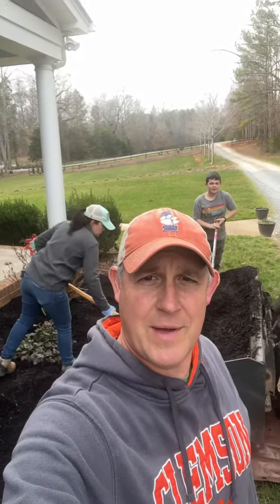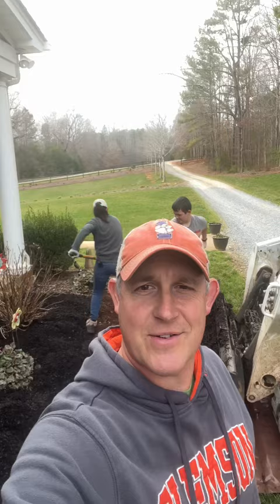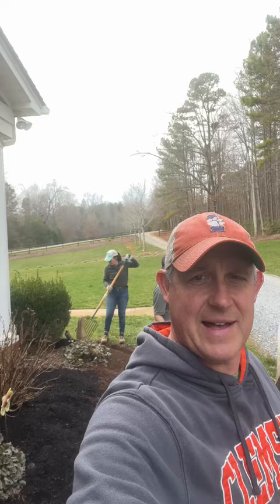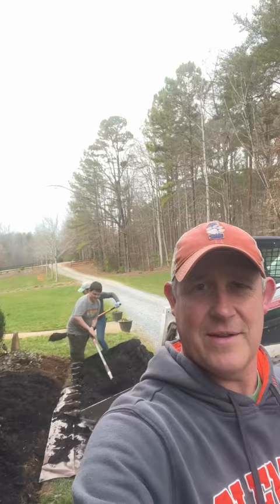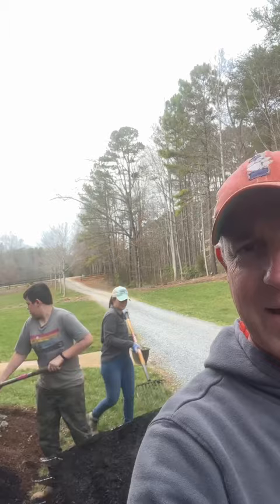Jerry’s Update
Jerry gives you a behind-the-scenes look at one of our most recent videos!